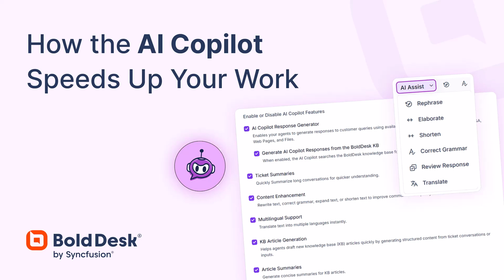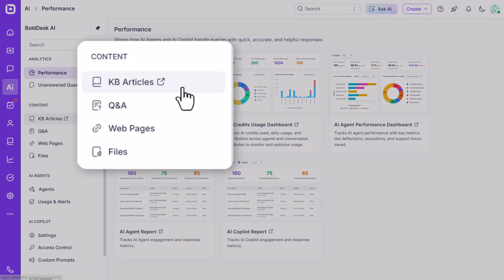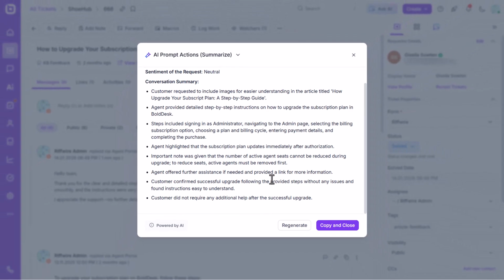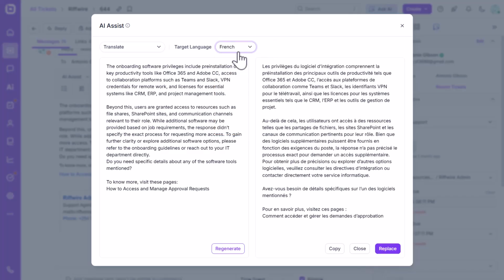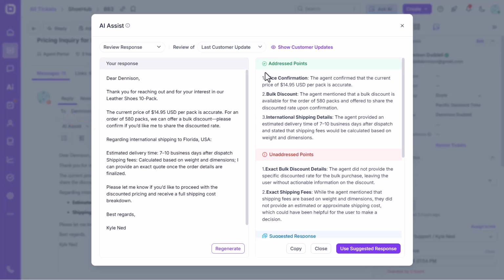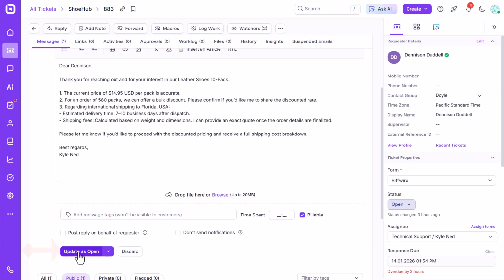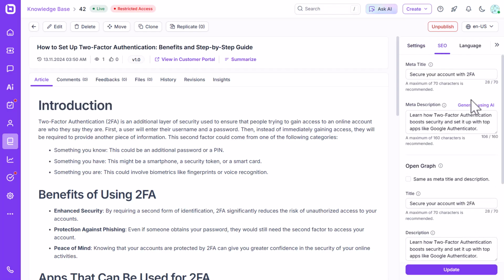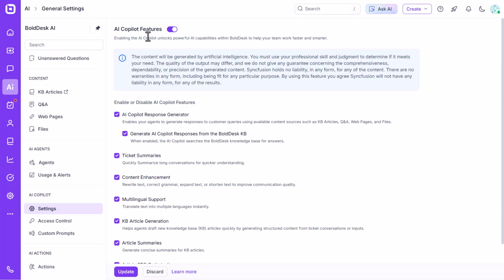Speed Up Support Tasks with BoldDesk AI Copilot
Want to save time and deliver faster support? BoldDesk’s AI Copilot is here to help! Watch this tutorial to see how AI-powered tools simplify ticket management, improve accuracy, and enhance team efficiency.